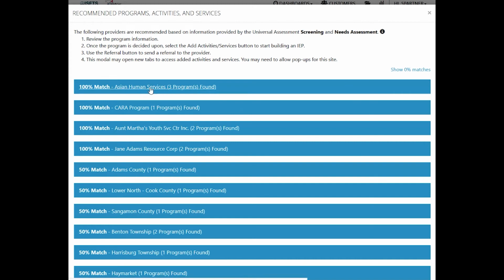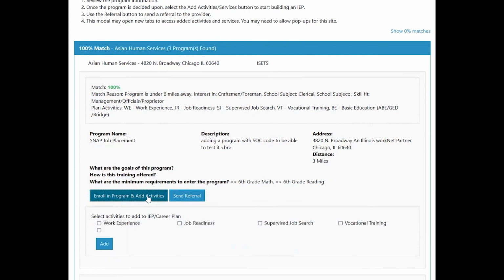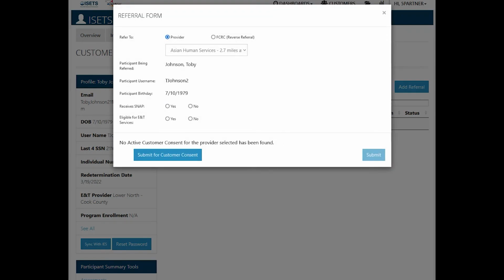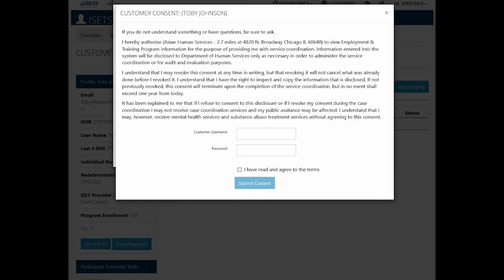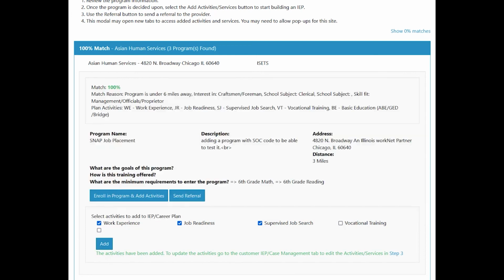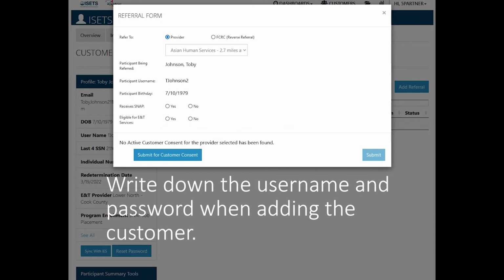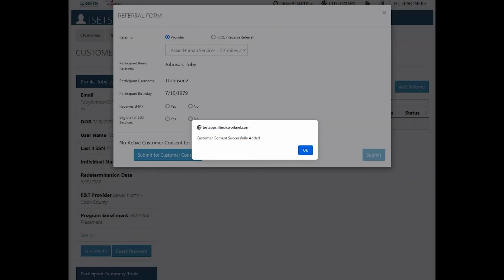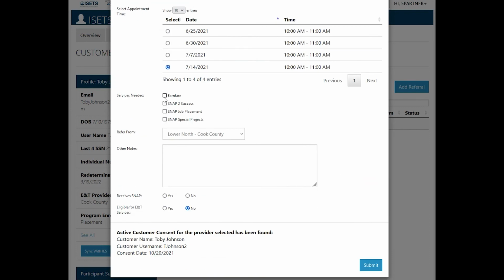ISETS How-to - Referral from DHS to Service Provider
ISETS How-to - Referral from DHS to a service provider agency.